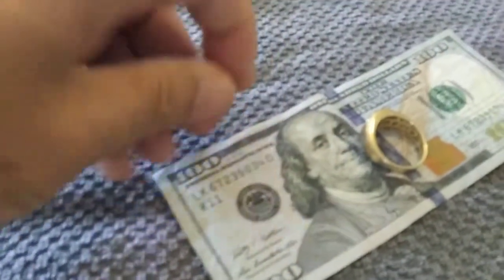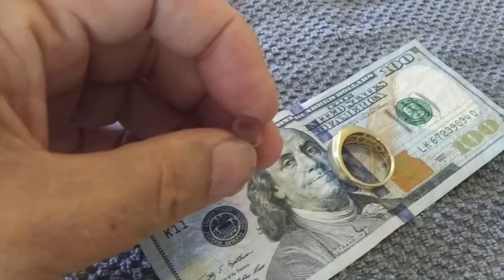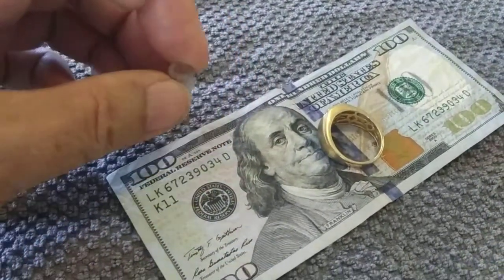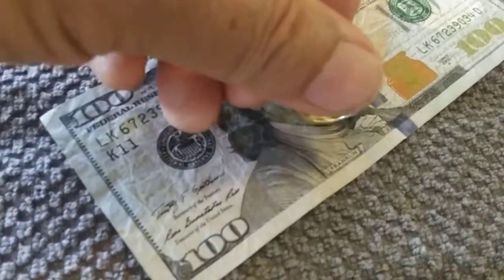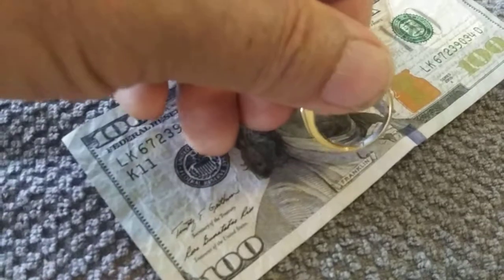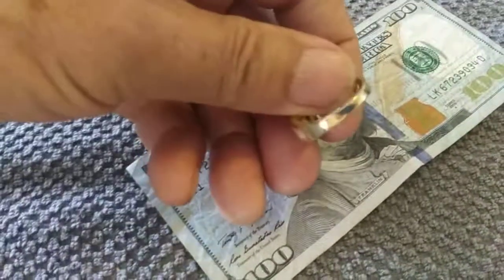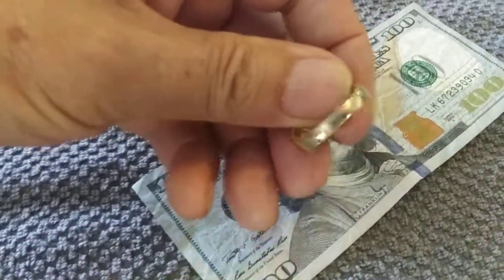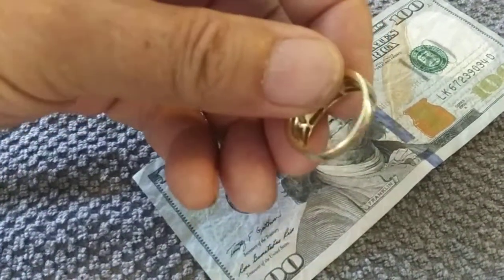Make a ring tight on your finger, quick and cheap